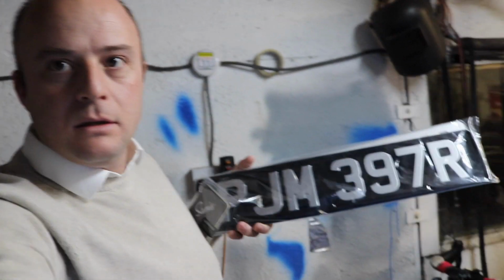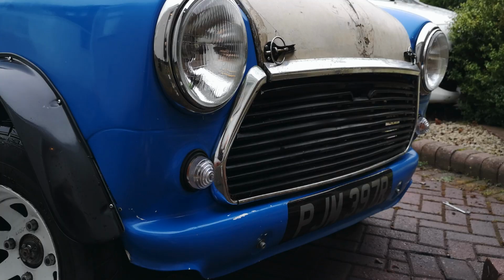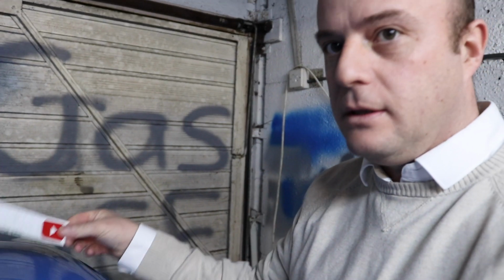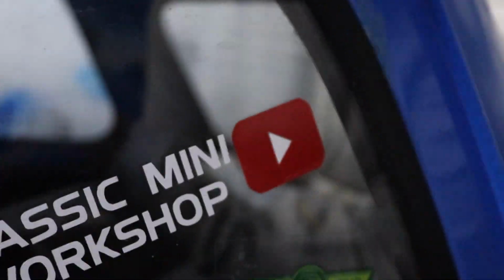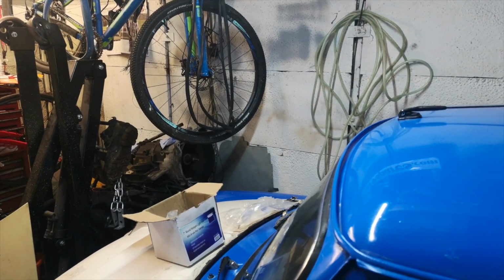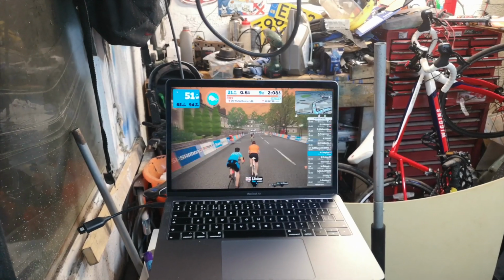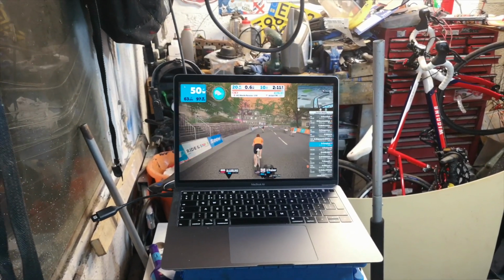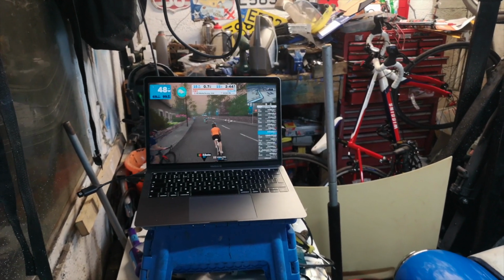January 2020 Mini, zwift and Bingley Update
Bingley Hall, Zwift and a mini update Jan 2020